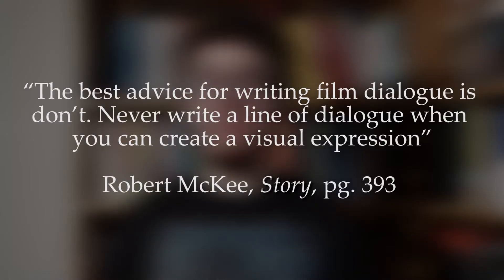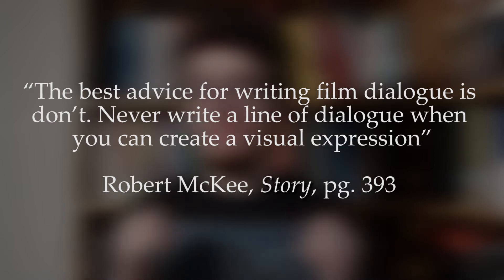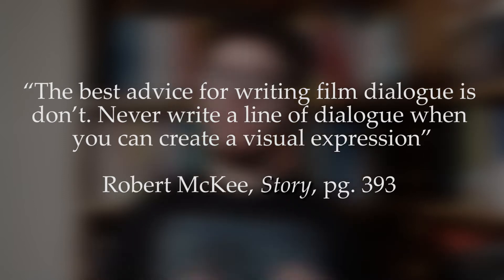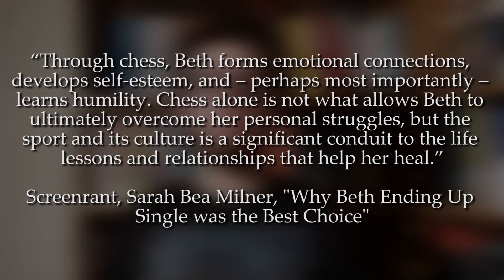Why Chess is Never JUST Chess - The Queen's Gambit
The Queen's Gambit is an excellent show with a boring premise, however this  is no mistake! By integrating a rich, emotional arc and the complex character of Beth Harmon, played by Anya Taylor-Joy, into the chess games, the series is an absolute sensational piece of storytelling.